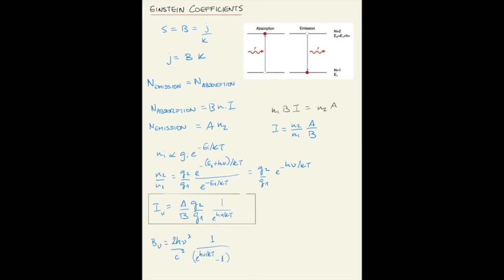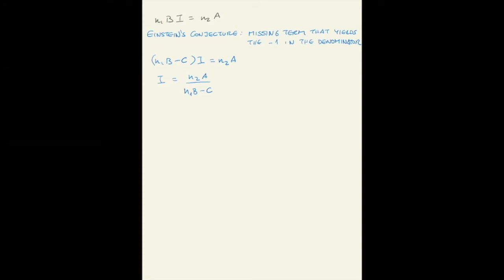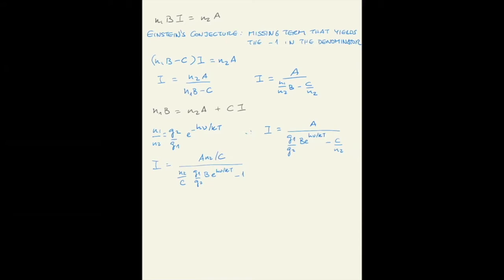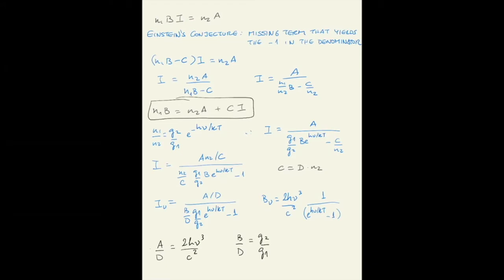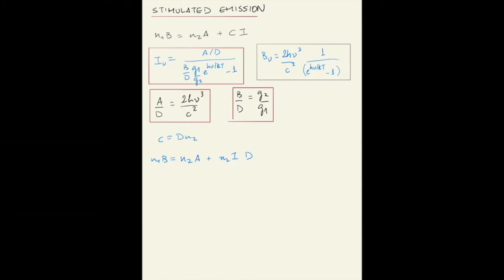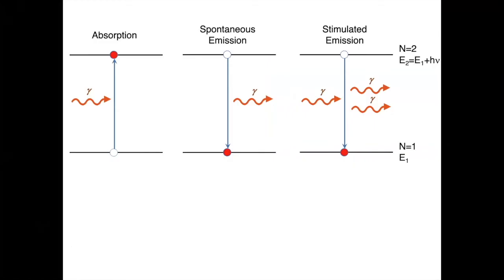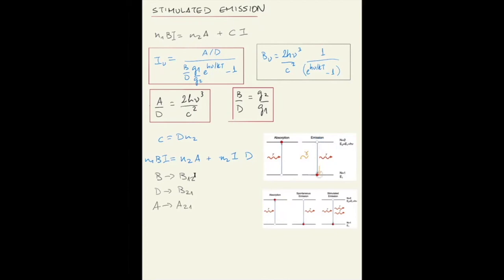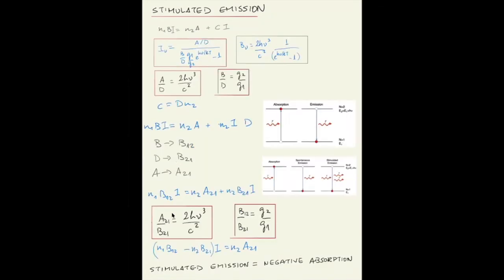ASTR 503 - Class 15 - Video 2 - Einstein Coefficients Part 2/2